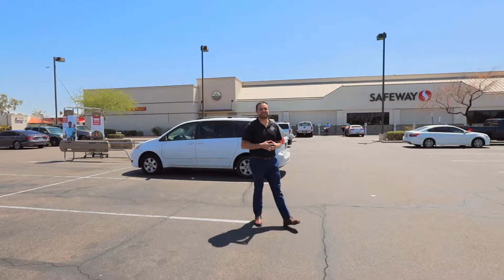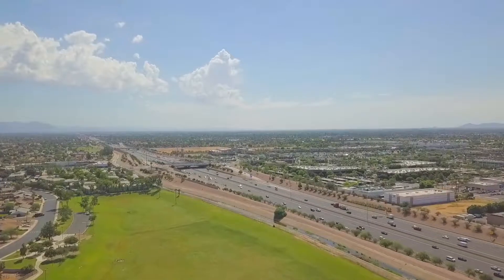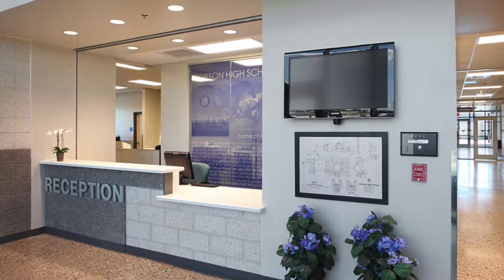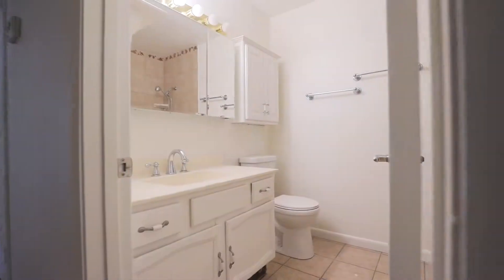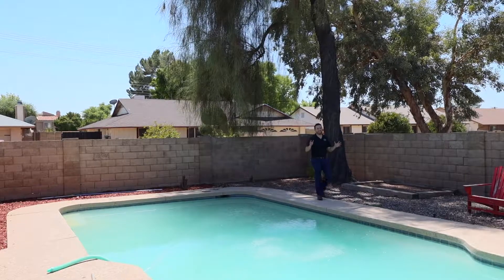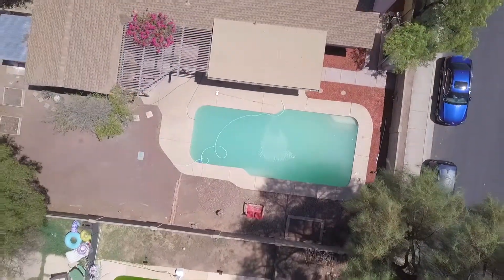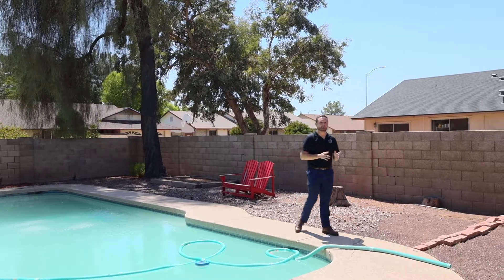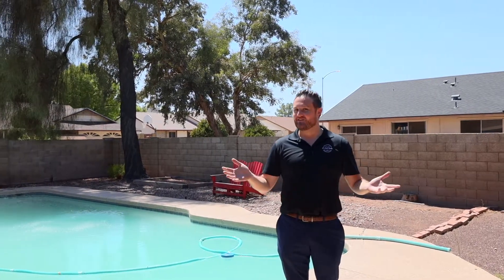2746 S EXTENSION RD, Mesa, AZ 85210- Phil Shaver Go Sold Realty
Beautiful 4 bedroom Mesa home with no HOA and a private pool situated on an oversized 10,400+ square foot corner lot. New interior paint and new carpet throughout. Floor plan features a formal living room, family room with brick mantle that opens up to the kitchen with a breakfast bar and formal dining area. Features include a corner lot, easy access to the US60 and Loop 101, stainless steel appliances, tile flooring, ceiling fans throughout, master walk-in closet, his and hers vanities, separate master exit to the backyard and pool, and extended covered patio.